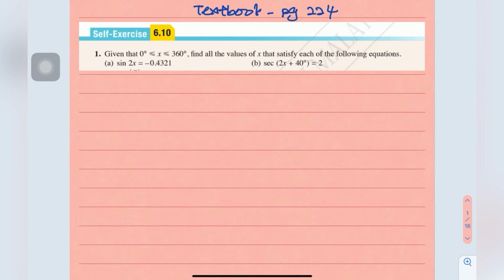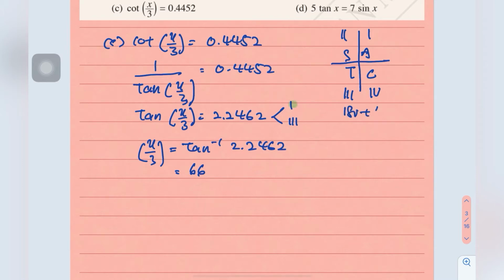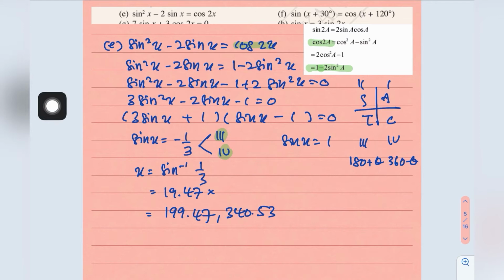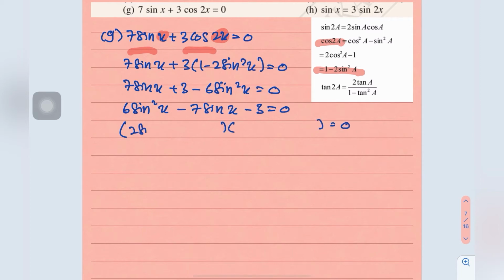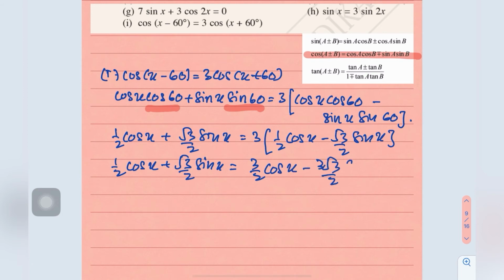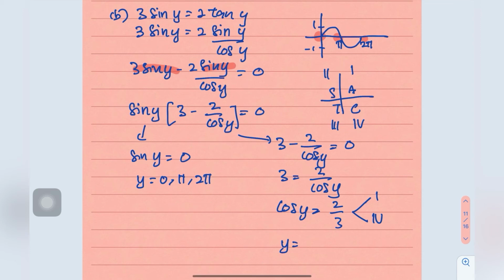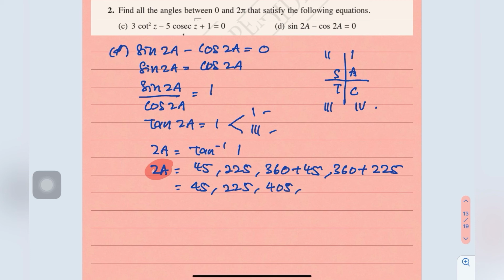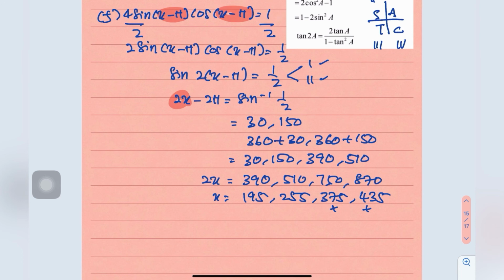Tcer zu : Addmath F5 TRIGONOMETRIC FUNCTIONS (FUNGSI TRIGONOMETRI) - Textbook Self Exercise 6.10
Solve problems involving trigonometric functions from textbook Self Exercise 6.10 pg 224.

Timestamps :
0:00   Question 1(a)
2:45    Question 1(b)
4:58   Question 1(c)
6:49   Question 1(d)
9:08   Question 1(e)
12:49 Question 1(f)
16:16 Question 1(g)
19:07 Question 1(h)
21:45 Question 1(i)
25:09 Question  2(a)
27:31 Question 2(b)
30:20 Question 2(c)
33:24 Question 2(d)
35:34 Question' 2(e)
37:43 Question 2(f)